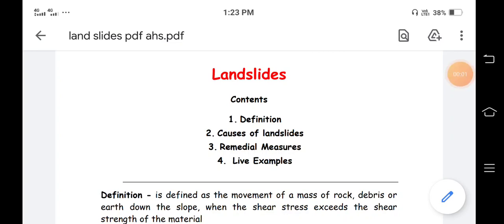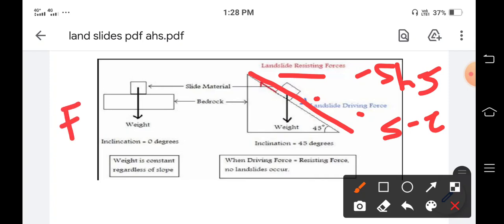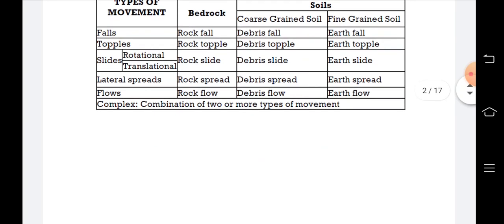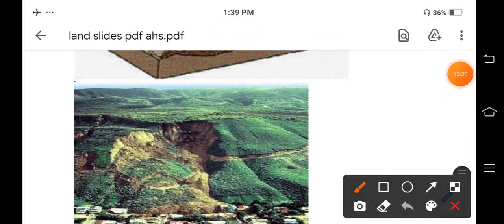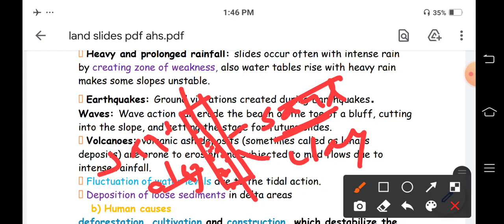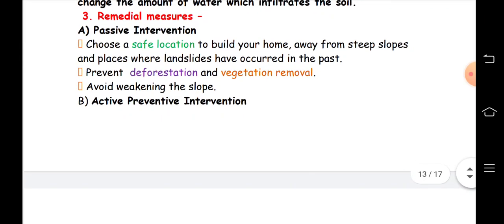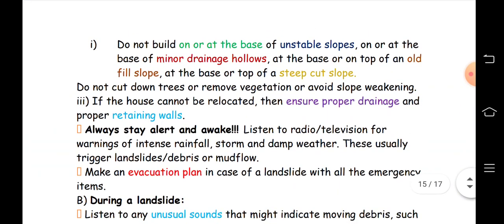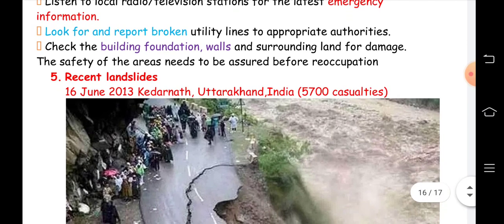Landslide Causes and Remedial Measures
Stability of slopes -LANDSLIDES